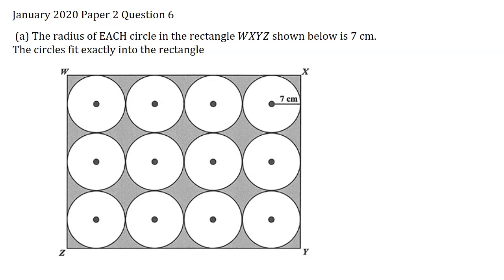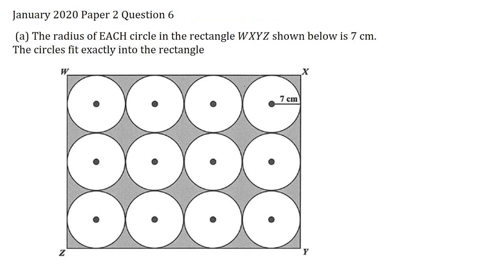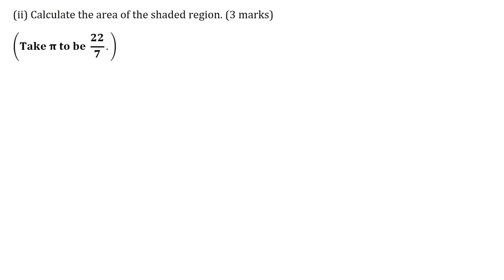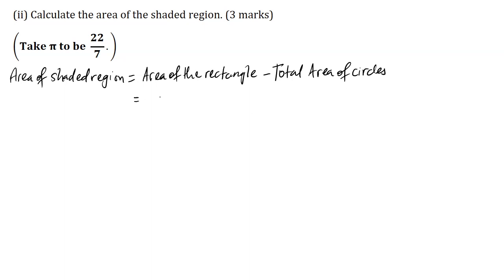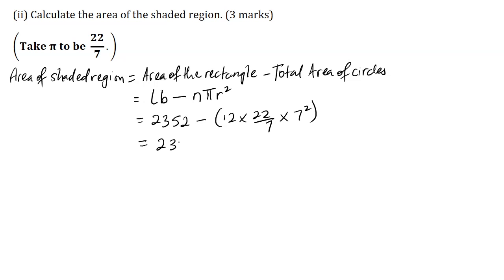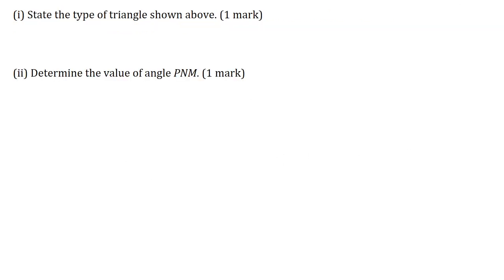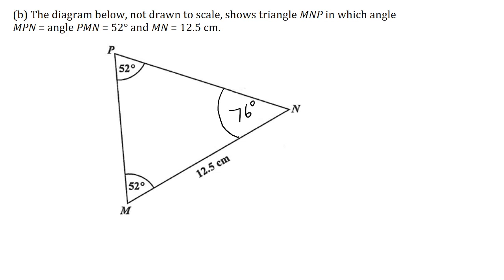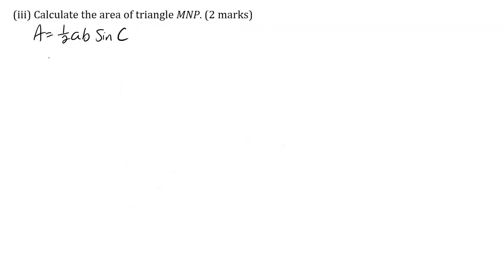CSEC Mathematics January 2020 Paper 2 Question 6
1. Area of a rectangle, circle and triangle
2. Types of triangles and their properties